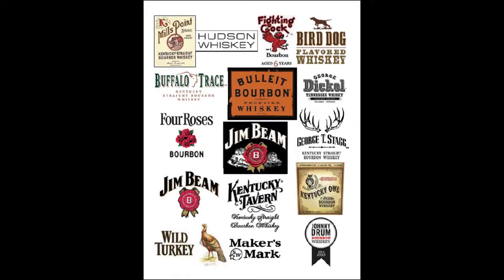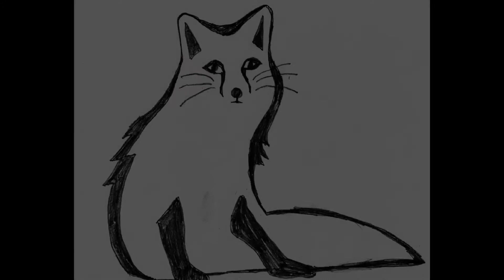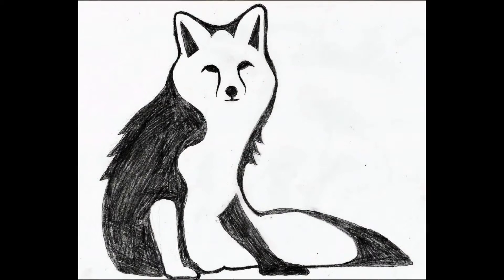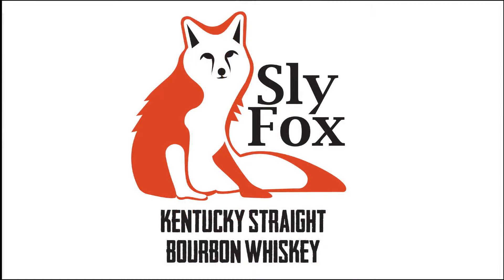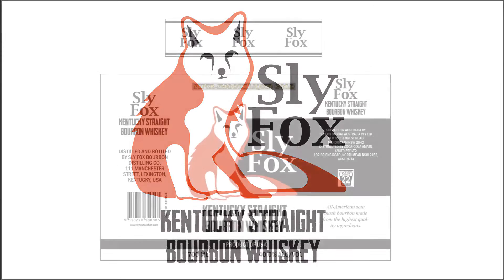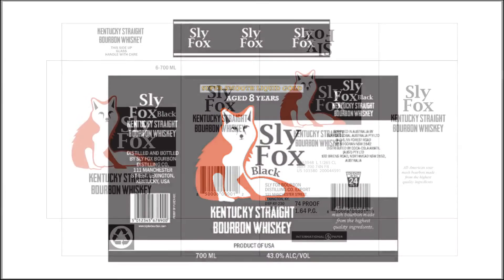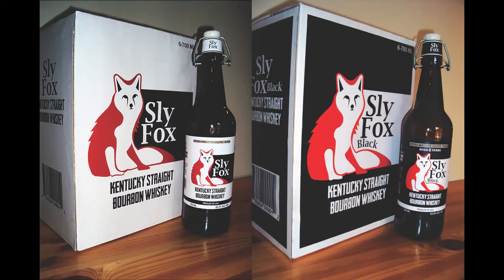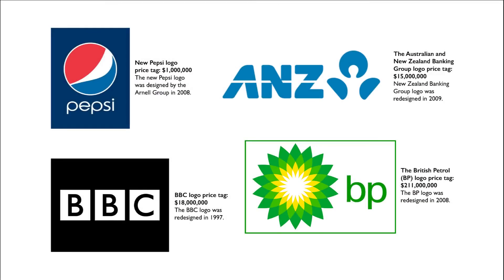Fiona King Creating Sly Fox Bourbon branding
Sly Fox Bourbon is a mock bourbon brand I created for my Certificate IV in Graphic Design. Now that I'm doing my diploma, I have created this video about the design process, using Premiere Pro as part of my assessment.